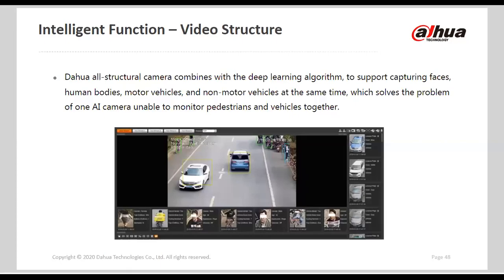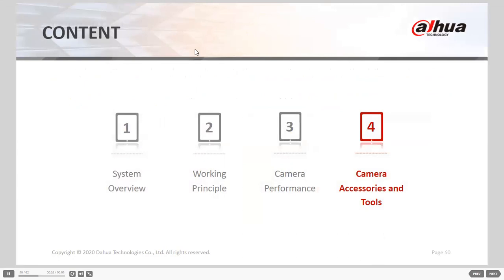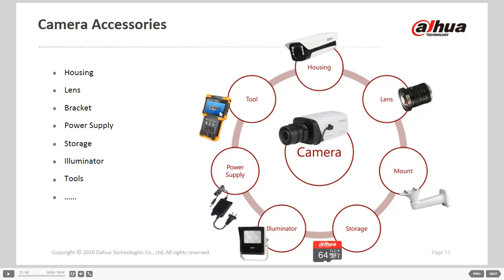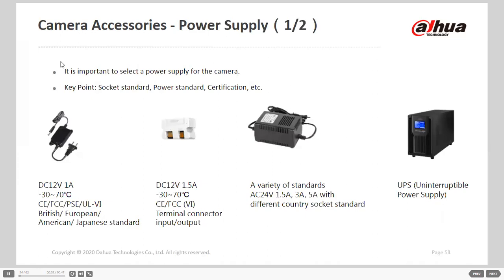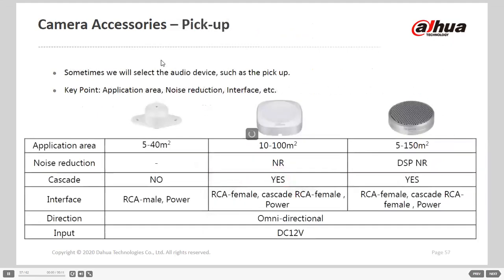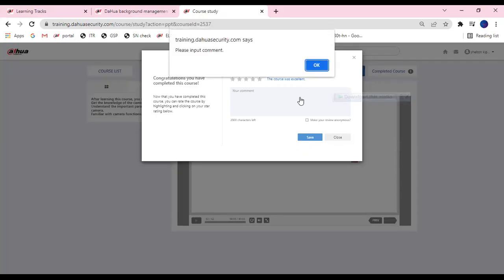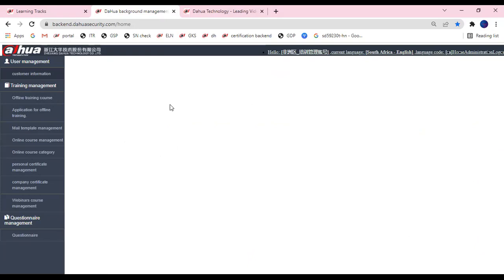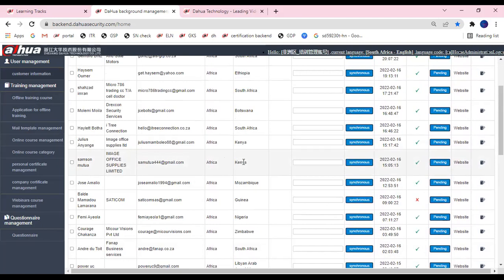4 introduction to cctv camera part 3